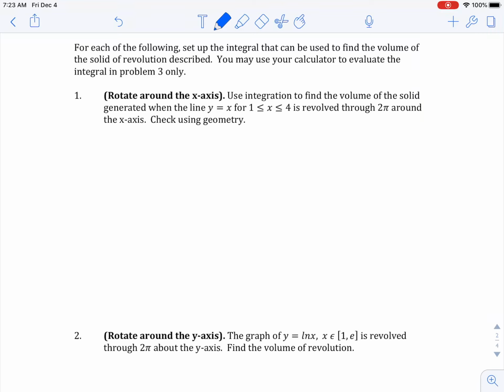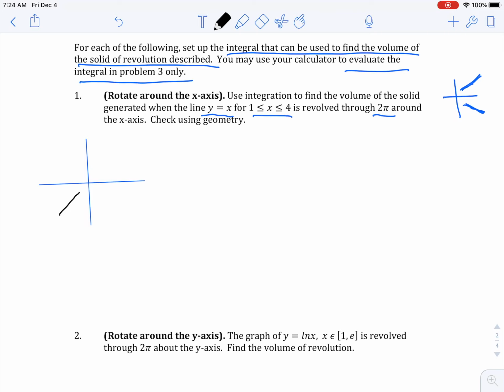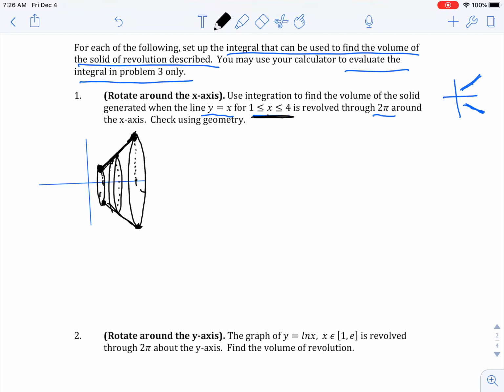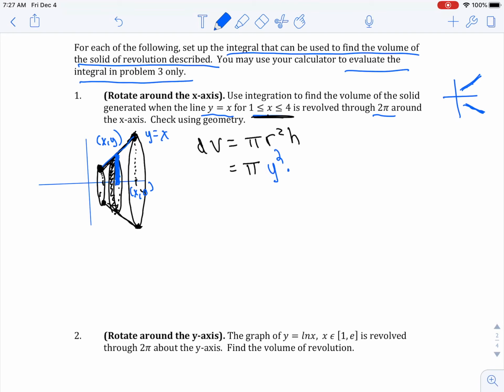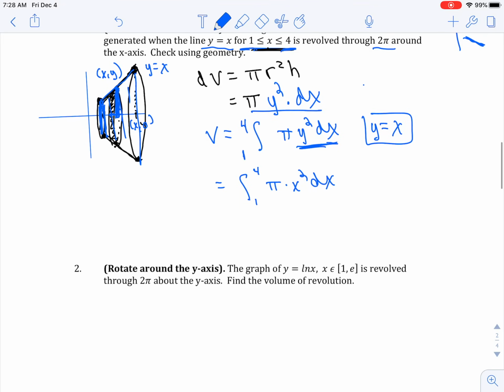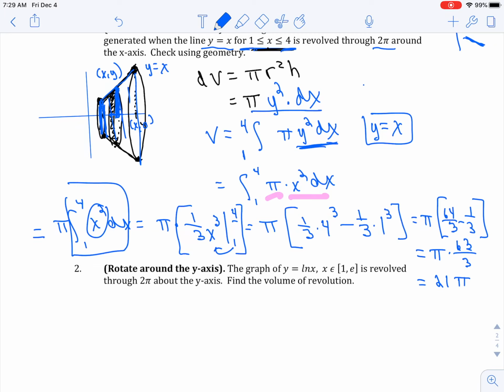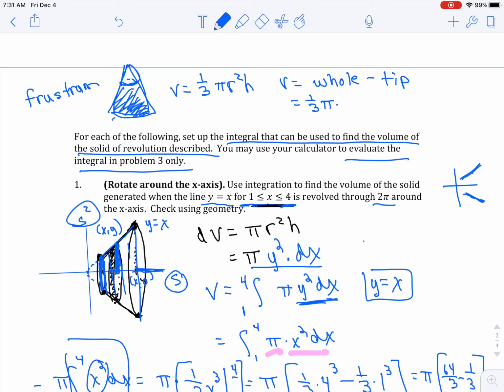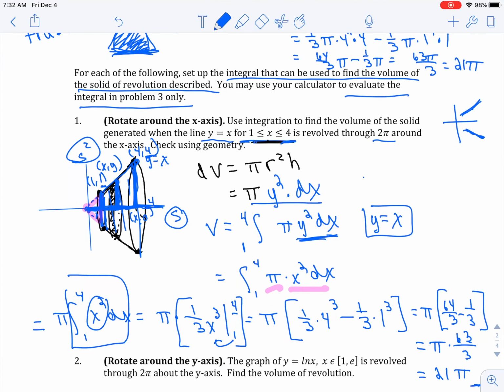HL4 vid 2 for I-11